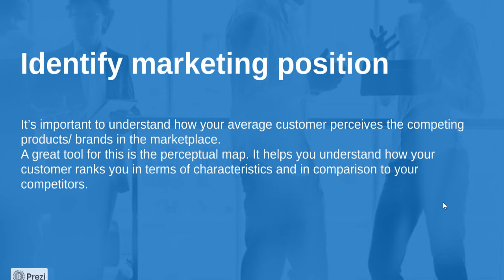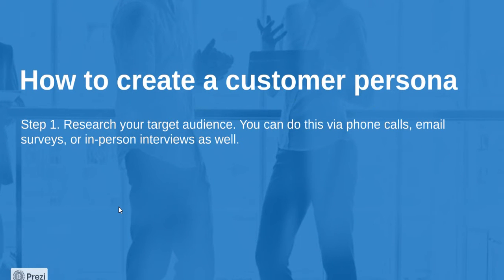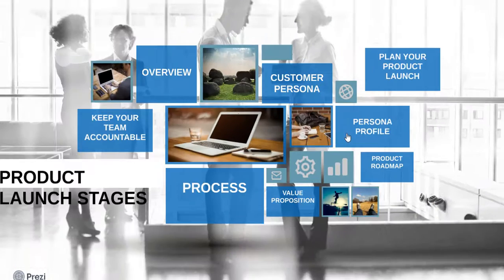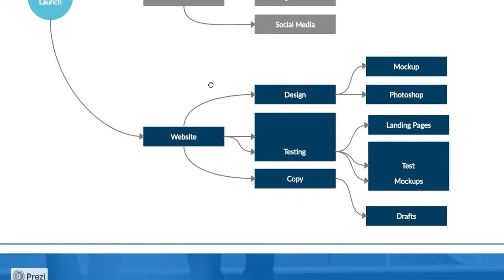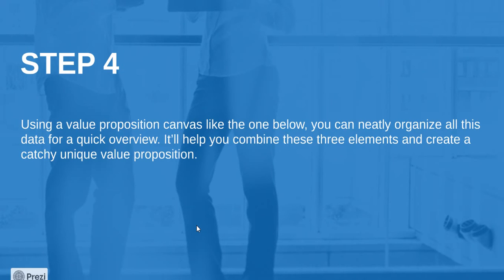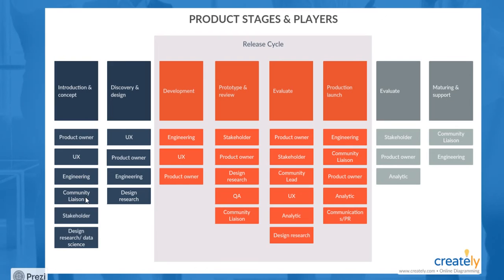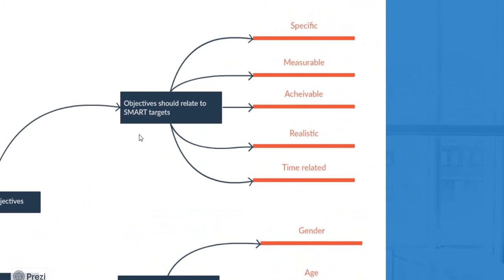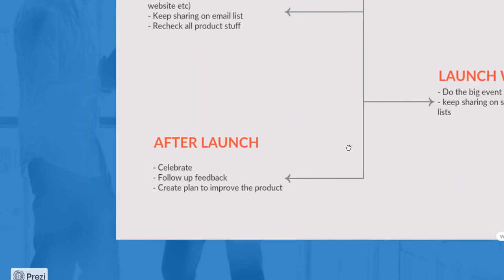Product Launch Stages